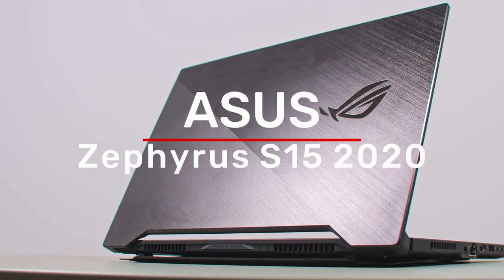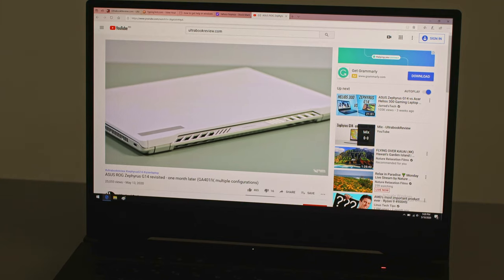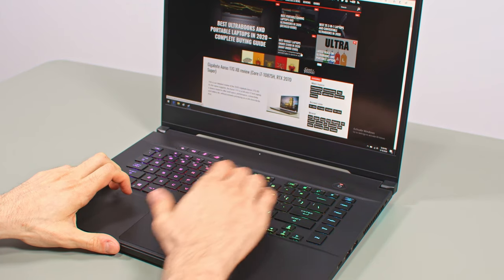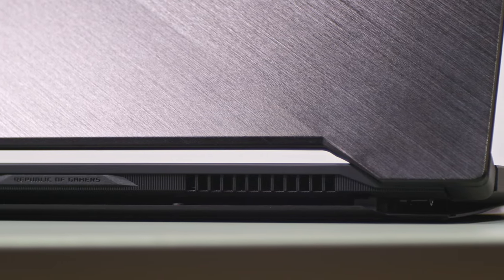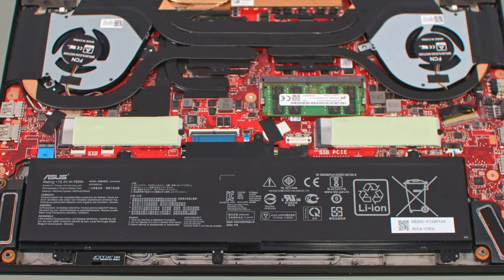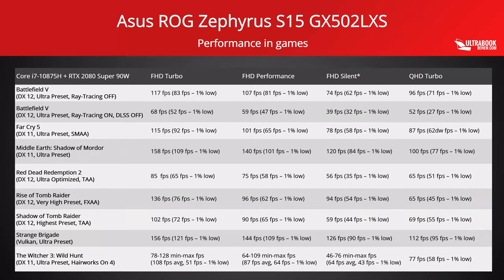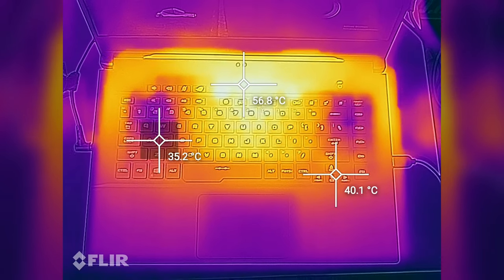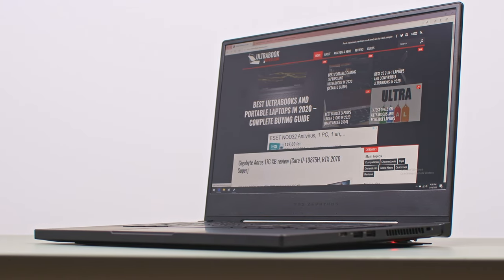High-end gaming laptop - ASUS ROG Zephyrus S15 review - 2020 model (8-Core i7 + RTX 2080 Super)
Configurations and prices

This is our detailed review of the Asus ROG Zephyrus S15 GX502, in the GX502LXS 2020 configuration with an 8-Core Intel i7-10875H processor, Nvidia RTX 2080 Super graphics, 32 GB of DDR4 3200 MHz memory in dual channel and 1 TB of SSD storage in RAID0.

The laptop also gets a RGB backlit keyboard, glass clickpad, full IO with Thunderbolt 3 support, a 300 Hz screen with GSync and a 76 Wh battery.

The video covers all the important aspects of this laptop, including the design and ergonomics, typing experience, screen quality, as well as performance with daily use, demanding loads and gaming. It also covers aspects such as thermals and noise levels. More details are available in the written review on Ultrabookreview.com

00:00 - Design and Ergonomics
03:16 - Inputs
04:54 - Screen and GSync
07:12 - Specs, Upgrades and Performance
12:15 - Gaming, nosie and thermals
14:53 - Conclusion

Get in touch in the comments if you have any questions about this Asus ROG Zephyrus S15 GX502LXS.

FOLLOW ME

While some of our review units are provided by manufacturers, our videos are 100% our opinions.